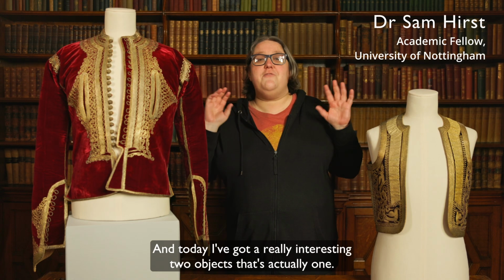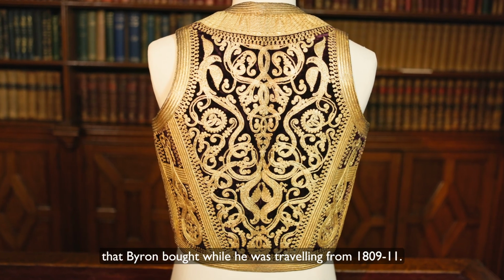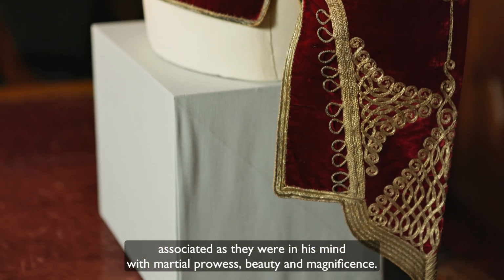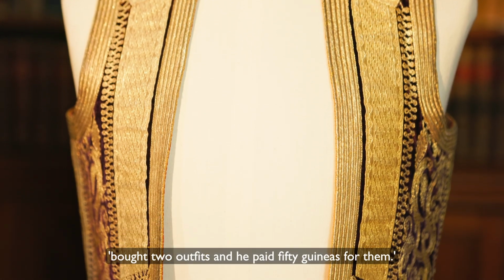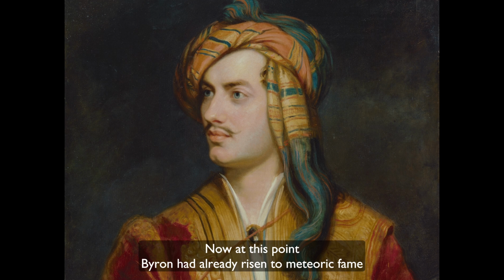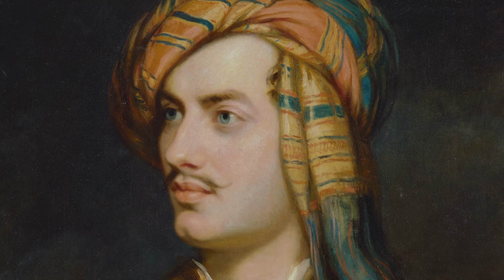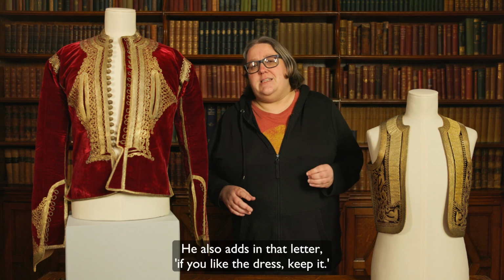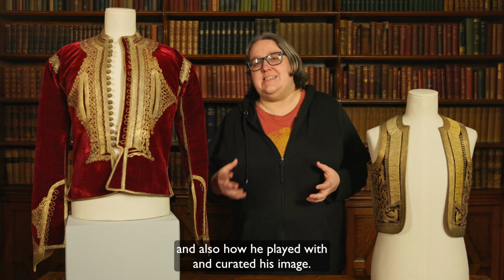Byron 200 - Byron's Albanian costume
Speaker: Dr Sam Hirst, AHRC post-doctoral research fellow at the University of Nottingham.